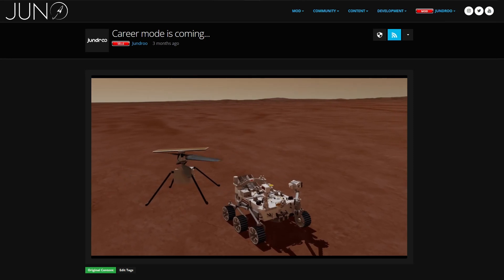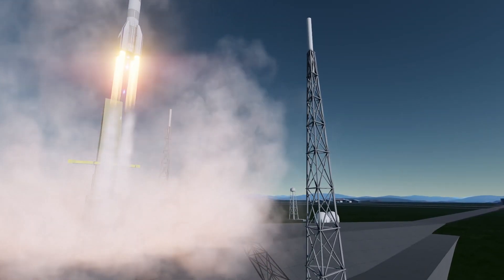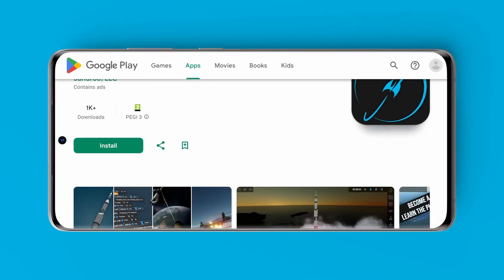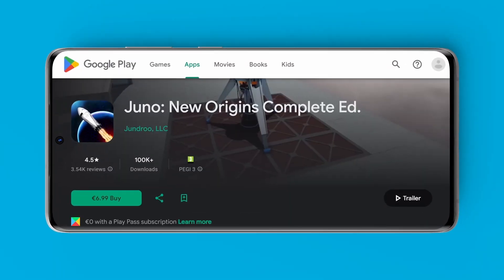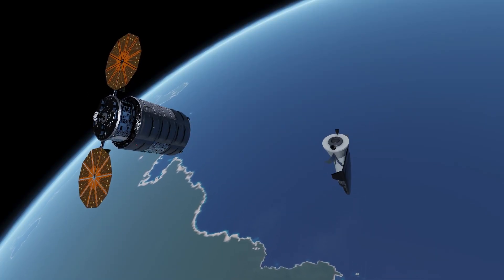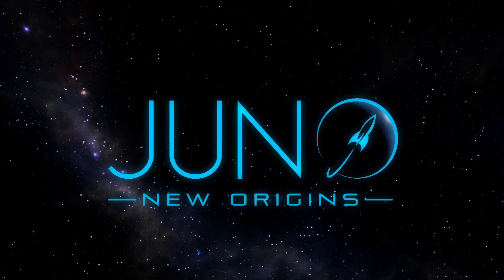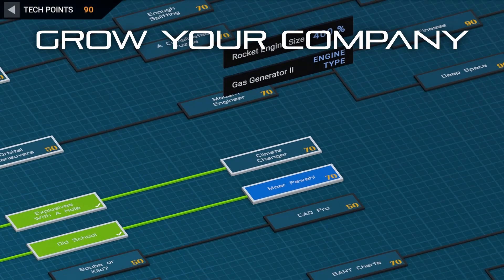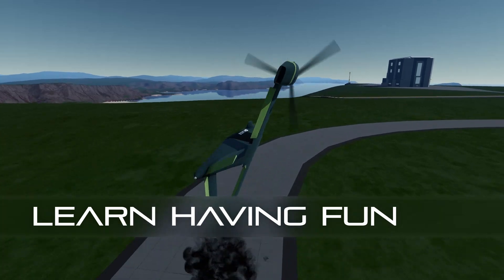A New Chapter | Juno: New Origins Free Edition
One year after the release of Juno: New Origins the game and its community have gone through a lot. We had the great honor to collaborate with the European Space Agency to add the JUICE mission into the game, and we saw the development of Parallax, one of the most popular mods in the genre.

This is set to be one of the most important years in the history of aerospace and we want to do our small part to get people excited, so we have decided to make a new mobile version of the game free to play, while keeping the existing version available for those that prefer one time purchases.

This marks the beginning of a new chapter for Juno: New Origins, we can't wait to see what comes next!